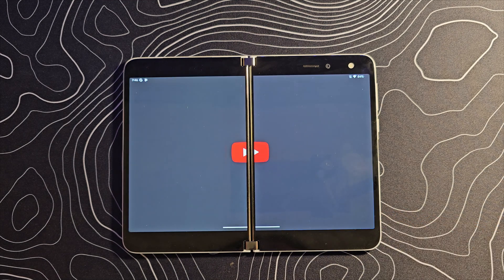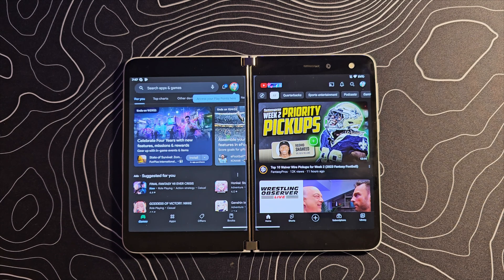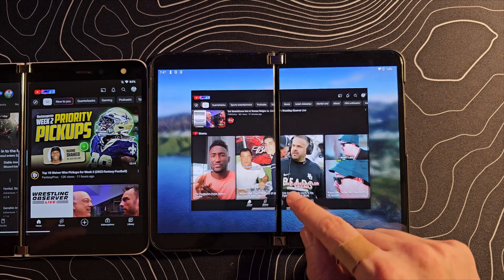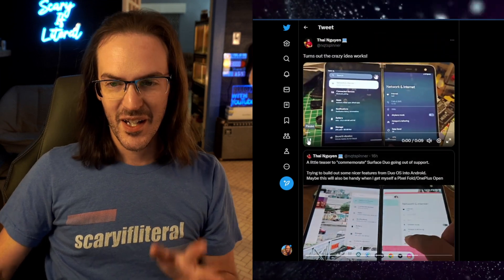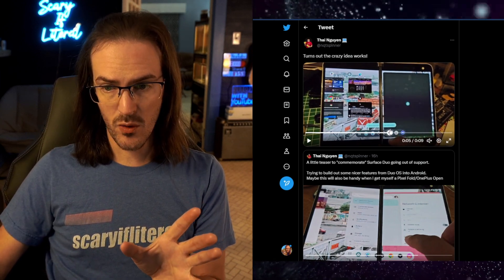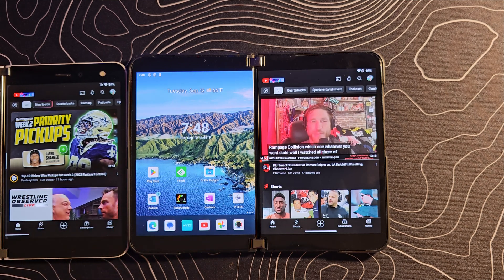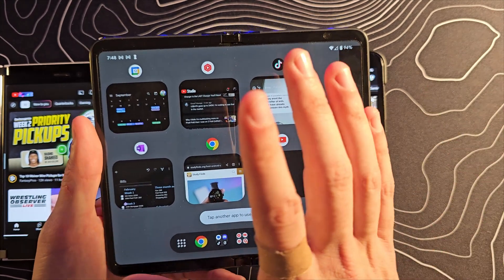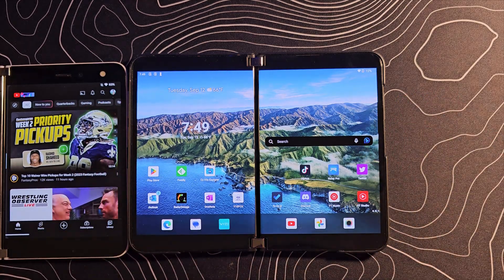Surface Duo's Pixel Android 13 ROM set to receive BIG update